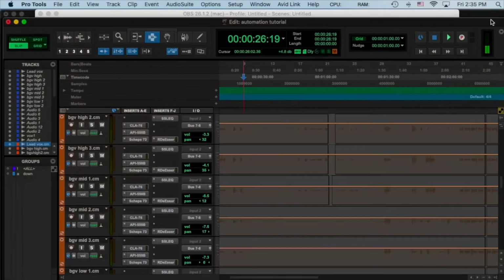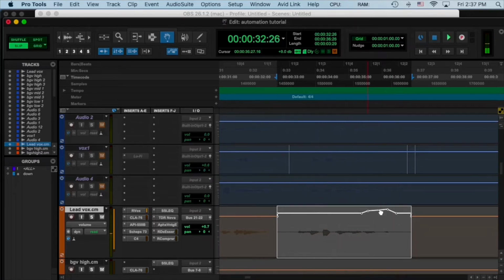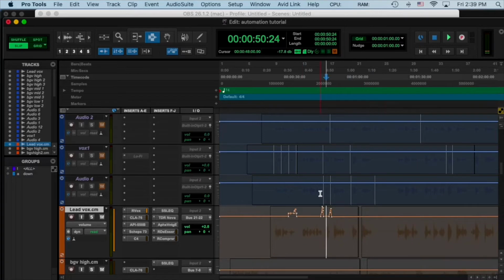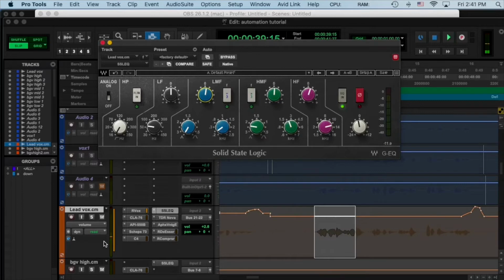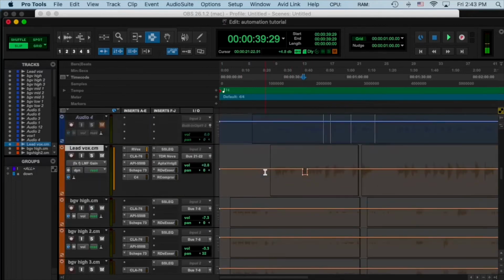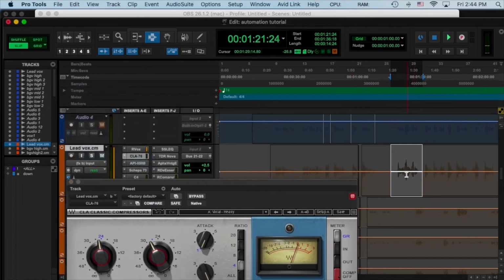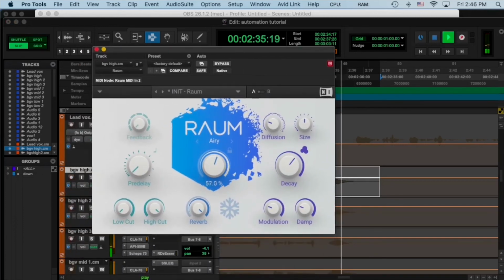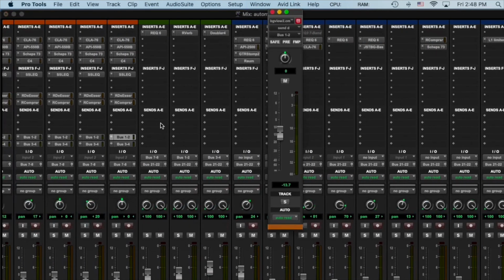TAKE FULL CONTROL OF YOUR MIX WITH AUTOMATION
Take full control of your mix with automation in Pro Tools!